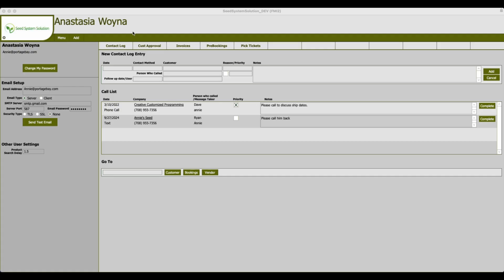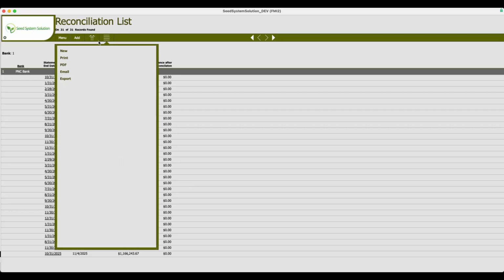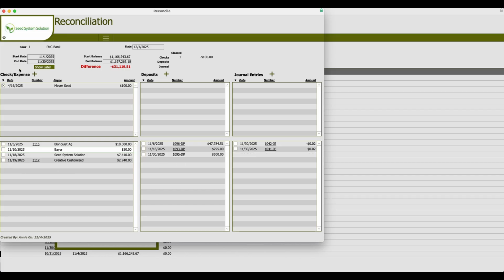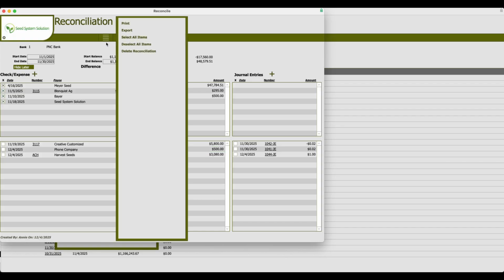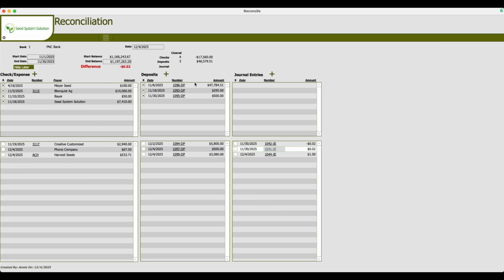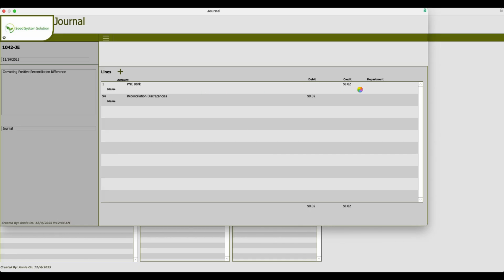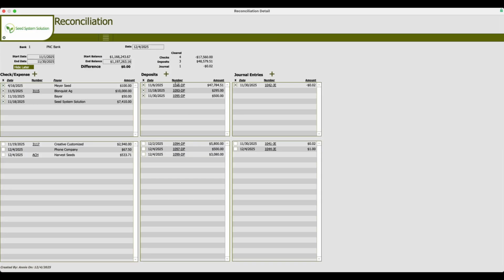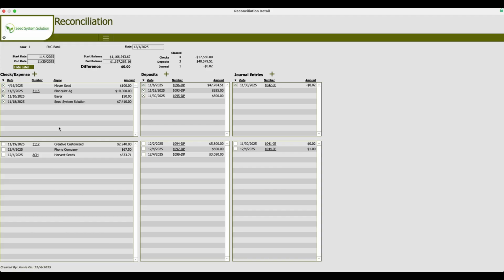Process Spotlight: Bank Reconciliation | Seed System Solution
In this walk through, we'll show you how to start a new reconciliation, select your bank account, review transactions, add missing entries, and resolve discrepancies. You’ll also learn how to troubleshoot incorrect starting balances and missing transactions so every period reconciles cleanly.